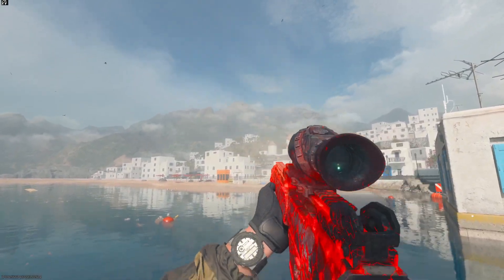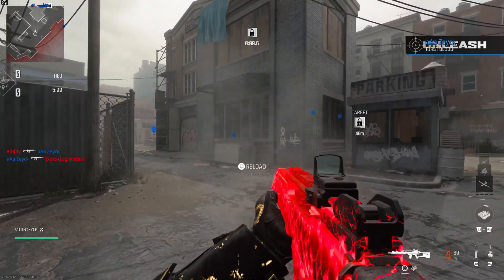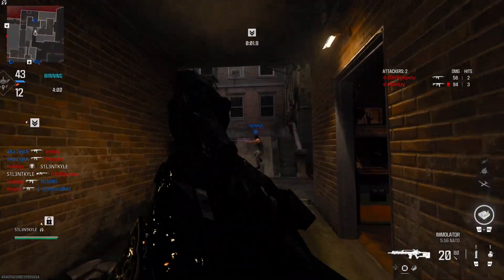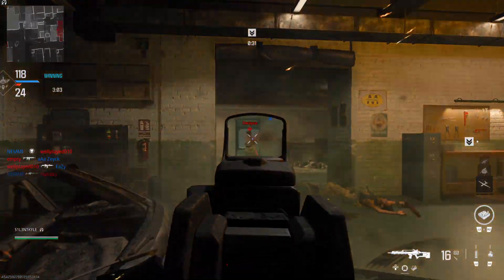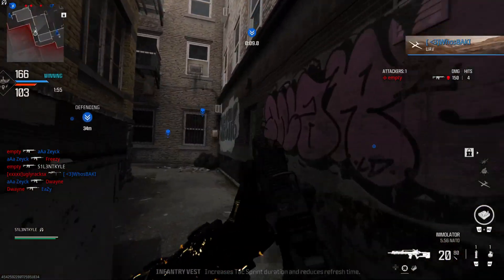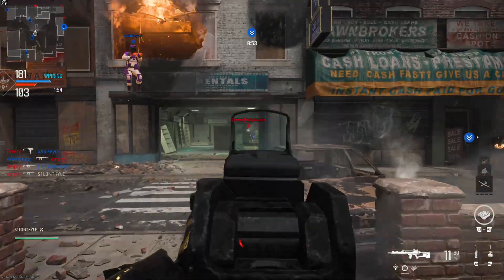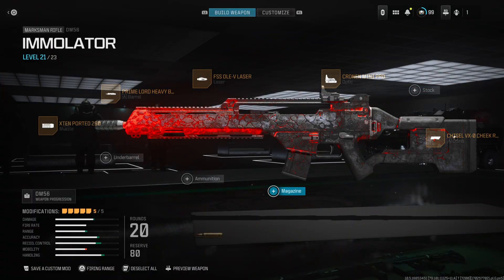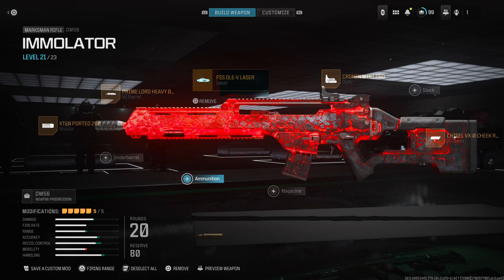*NEW* DM56 “Immolator” Variant (Modern Warfare 3 Season 1)